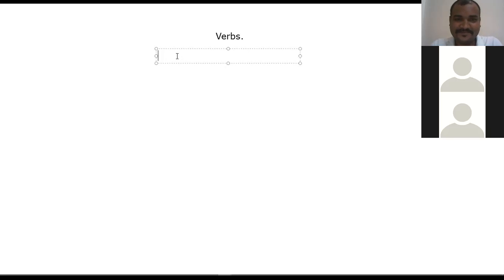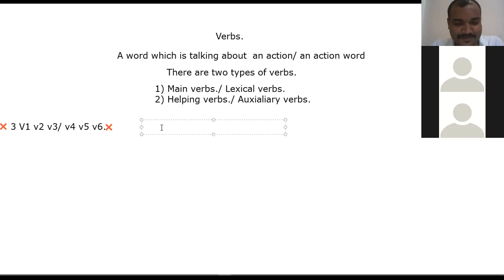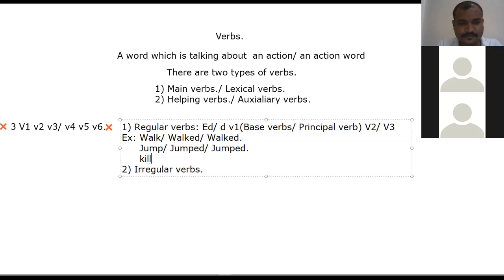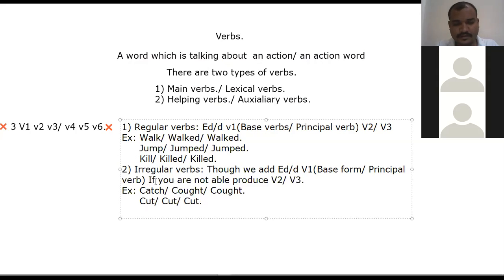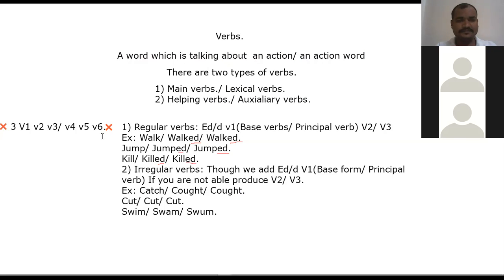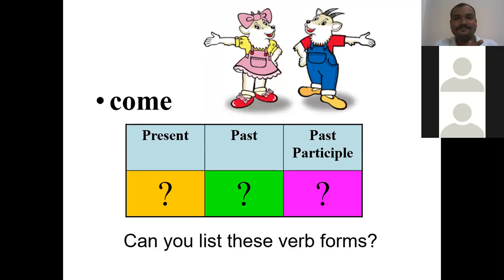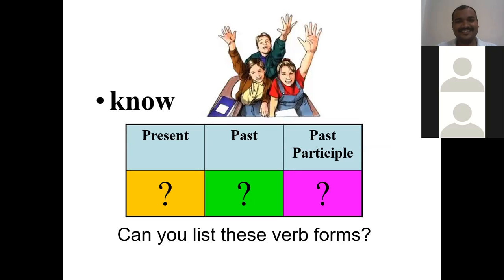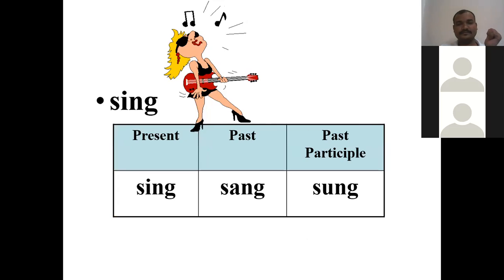Introduction to Verbs and types of verbs.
Online training video on Introduction to verbs and types of verbs.